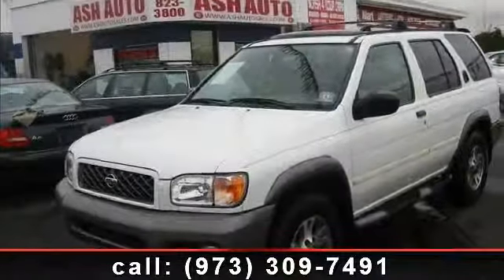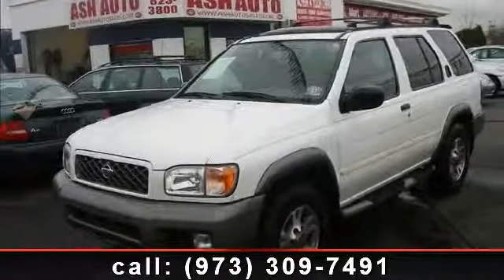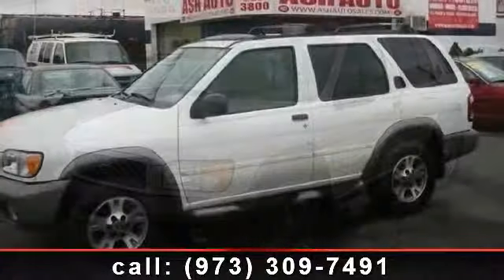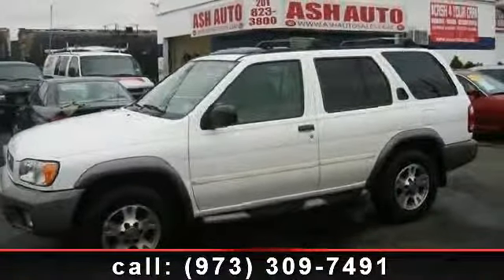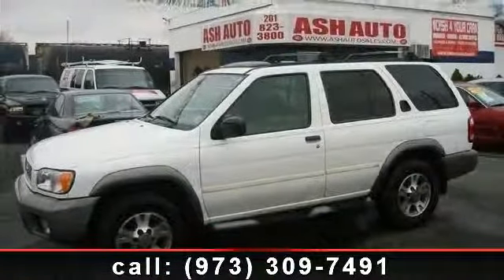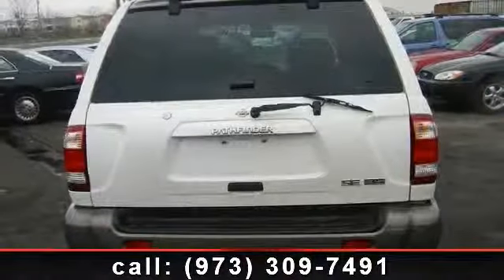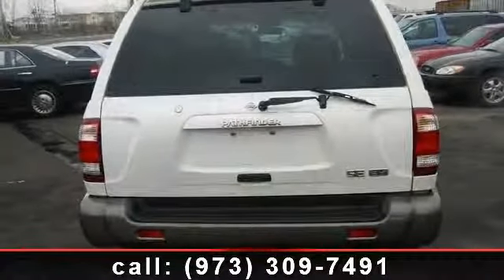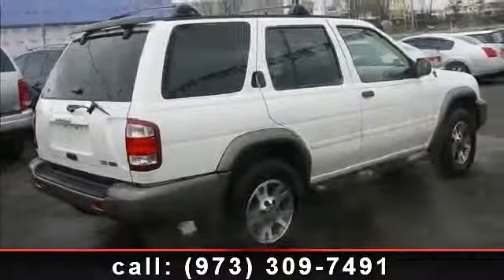2001 Nissan Pathfinder - Ash Auto Sales - Hillside, NJ 07205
2001 Nissan pathfinder Se 4x4 ! runs and drive great ! comes with 6 month or 7,500 miles nationwide warranty ! up to 3 years ! This vehicle is Pearl white and tan cloth interior ! Equipped with 3.5L V6 engine with automatic transmission !4WD, 6 Speakers, Air conditioning, Alloy wheels, AM/FM radio, Automatic temperature control, Cassette, CD player, Class III Front Bucket Seat and much more !